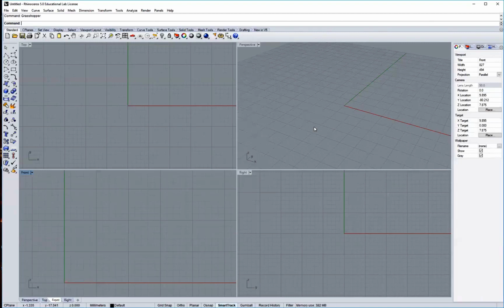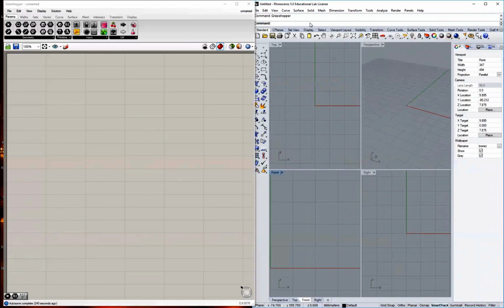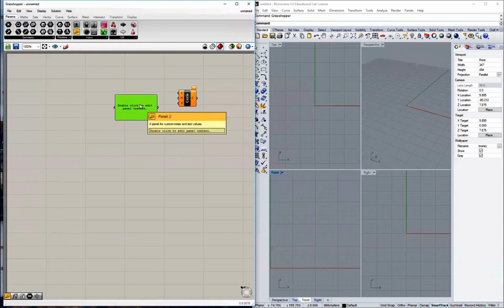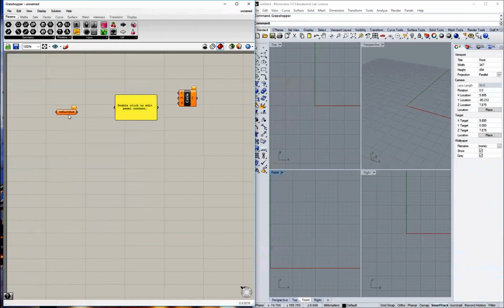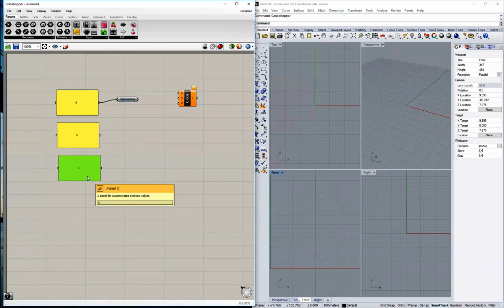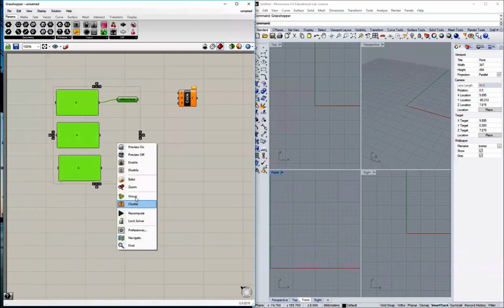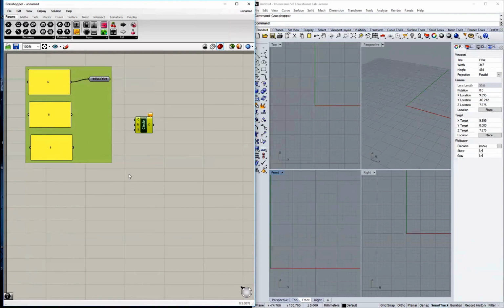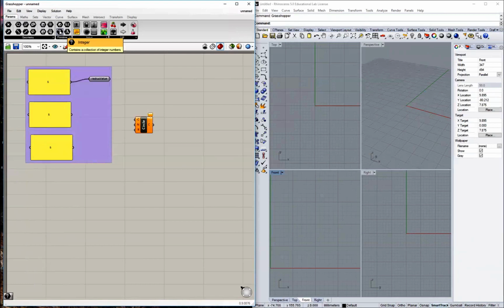2 3 C 1 default